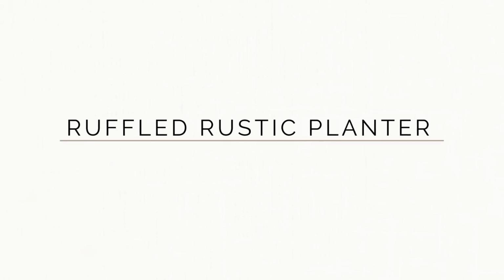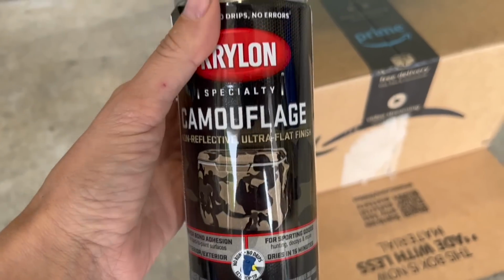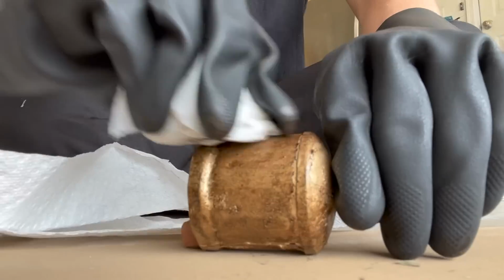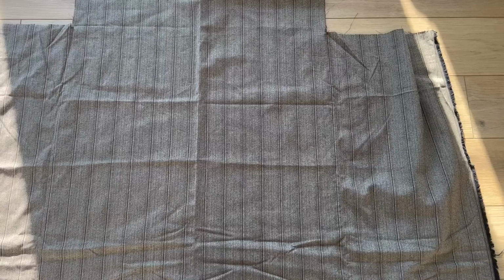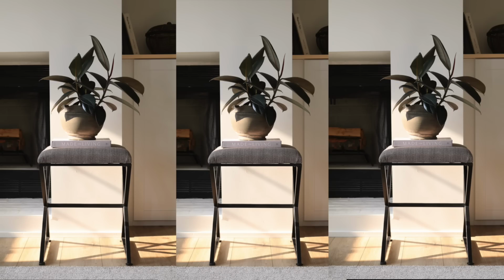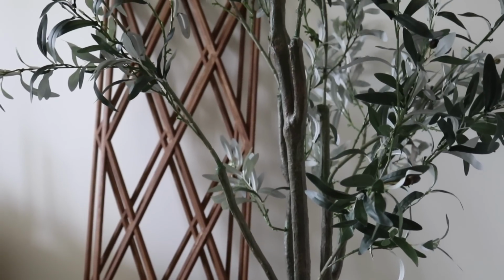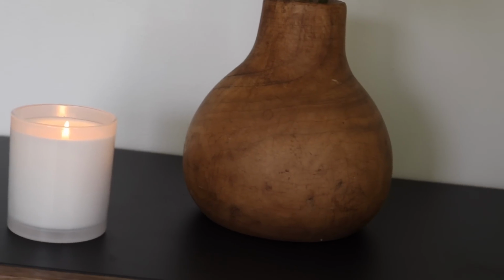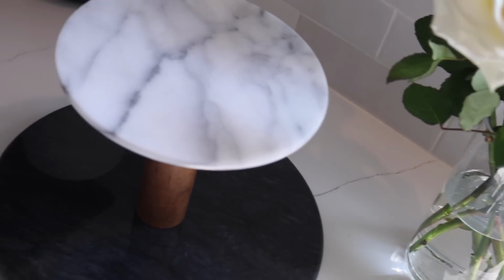HIGH END VS THRIFT STORE | DIY HIGH END DUPES HOME DECOR ON A BUDGET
HAPPY SUNDAY TO ALL OF YOU! Today I have a MAJOR THRIFT STORE CHALLENGE. In this video, I will be sharing with you guys my TOP SECRETS to achieving a SHOPPE AMBER INTERIORS LOOK on a budget.  These AMBER INTERIORS INSPIRED DIY PROJECTS were super easy and cost effective to make and ALSO, can save you some major cash by shopping second hand! Let me know if there are any other stores you guys would like this style of a video for in the comments down below.
I hope you all enjoy! Until next week!

With love,
Fia

SHOPPE AMBER INTERIORS VS THRIFT STORE | DIY HIGH END DUPES HOME DECOR ON A BUDGET

Drawer pulls
Faux leather vinyl
Polyacrylic clear finish
Glass Vase
Rust-oleum Matte Black Spray Paint
SKIL Orbital Sander
SKIL Circular Saw
Wood Clamps
Speed Square
Krylon Gold Spray Paint
Office rug

+MUSIC
LULLABY
LAKEY INSPIRED - CHILL DAY